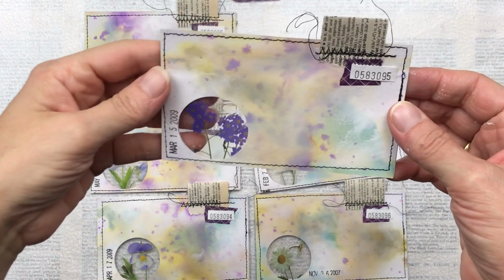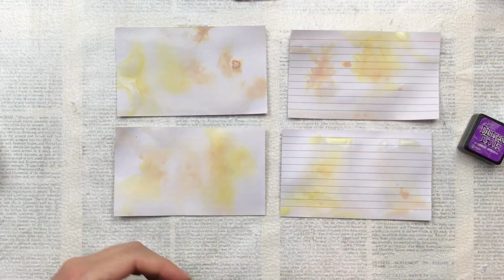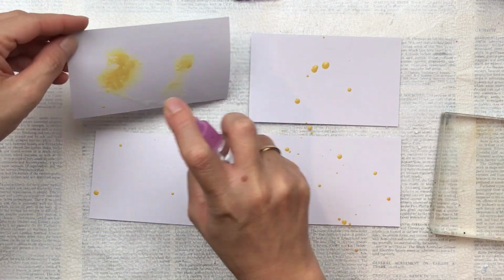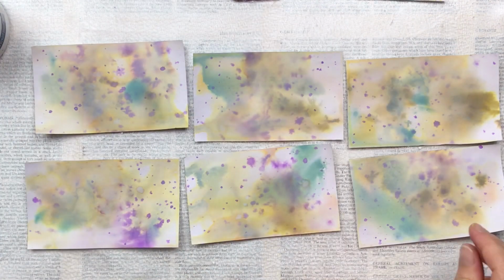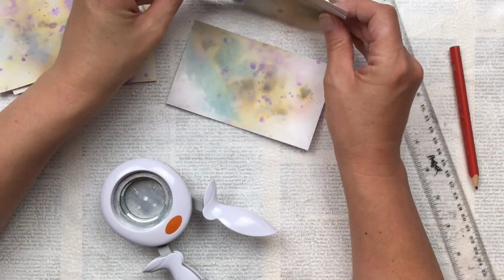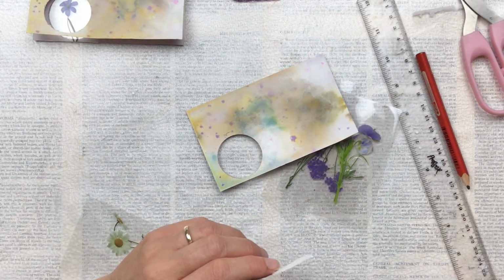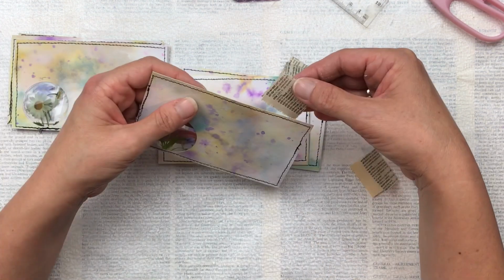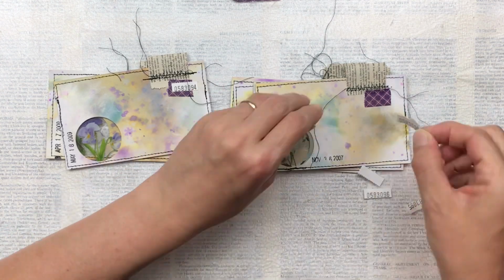Index cards with specimen window | Tutorial 🦋 Shanouki Art 🦋🖌🖍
Thank you all for your lovely comments, I wish I could send one to everyone who commented, but this months 5 index cards will be going to the following randomly selected people.
1. Beverly Nielsen
2. Isobel Dunn
3. Gazelle Sentiments
4. Dianne Goodall
5. Gloria Wagner
Please email me at to give me your postal address. (Note: I have one of these mini giveaways once a month here on my channel, so be sure to subscribe and click the notification bell to be notified when I upload new content)

Easy to make index cards with a specimen window. Perfect for your junk journal. I have used inks but you can use acrylic paints or watercolours. Watch to the end to see what I will be doing with them all.

Products used in this video:

1.5 “ Round Punch

You don't need all the products I use, try using what you have in your stash to get similar effects.

Happy creating 🦋